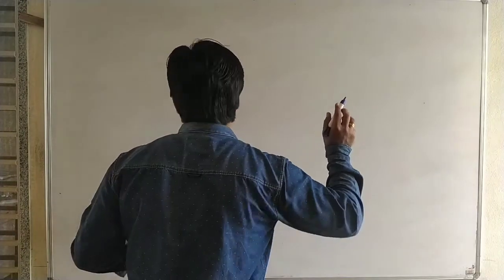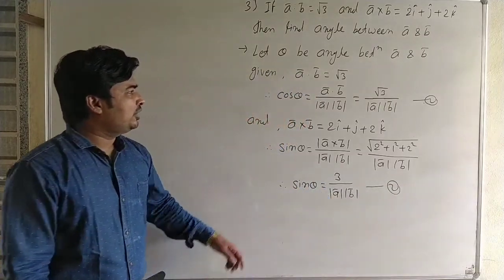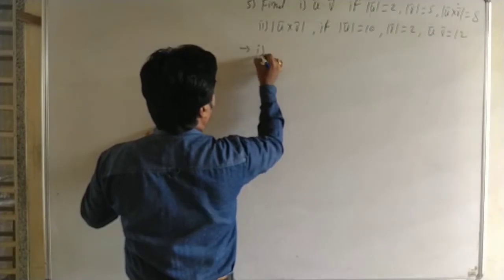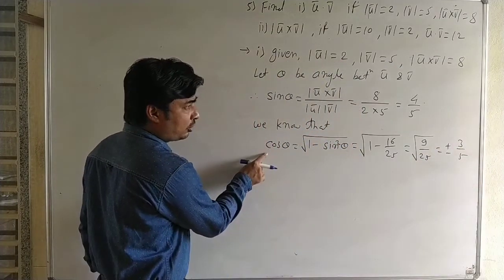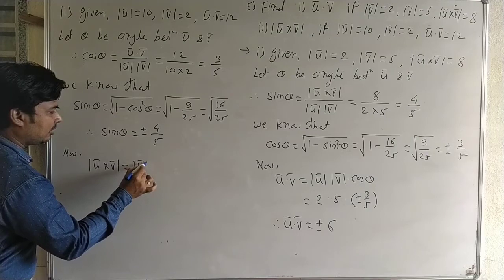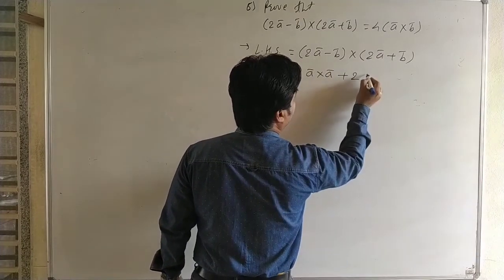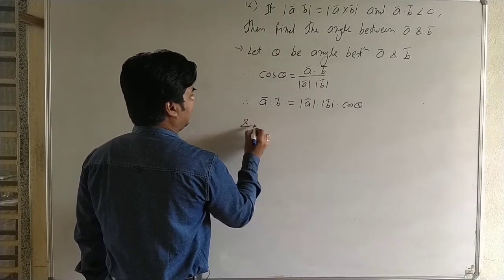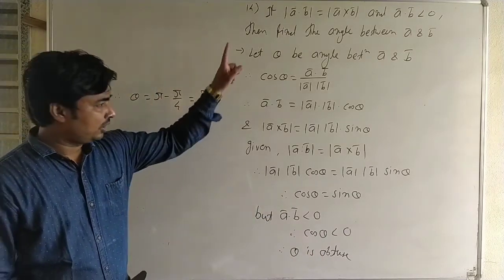Vectors Lec35 : Exercise 5.4 : Examples 3, 5, 6, 14 : vector product (cross product) of vectors